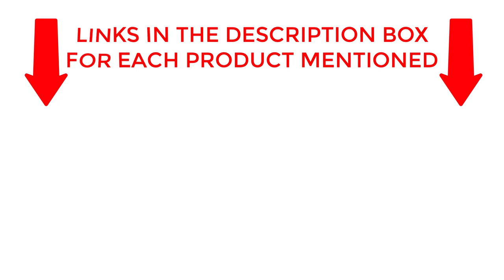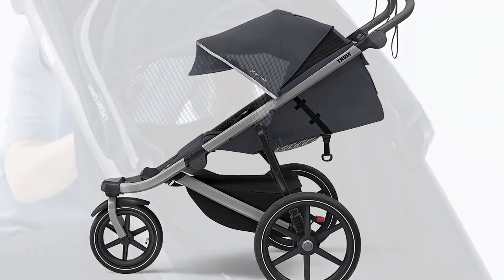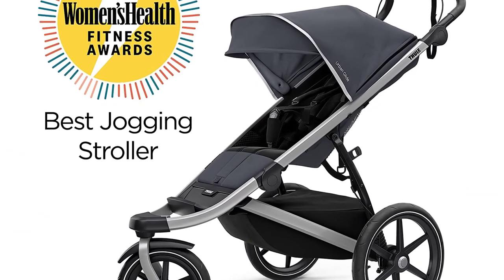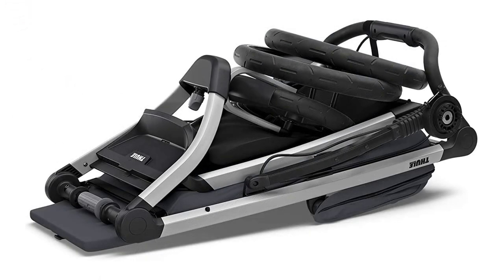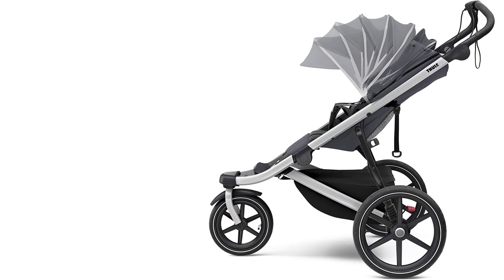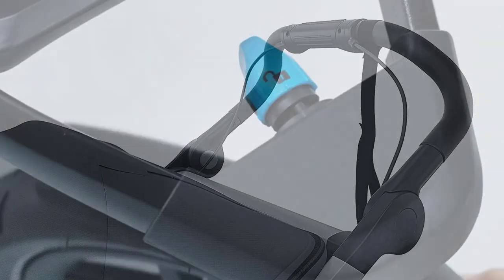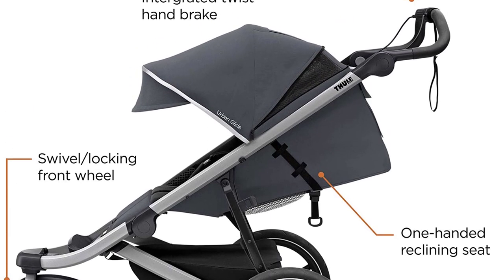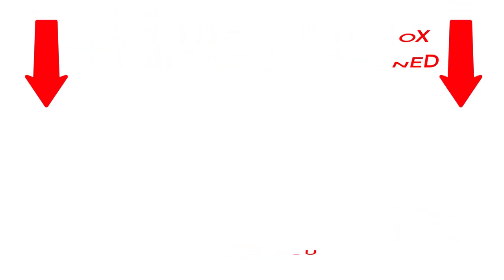Best Jogging Baby Strollers in 2023: Keep Your Little One Safe and Secure on Your Runs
✔️Best Jogging Baby Strollers 🔥 💥
~ Product Link ~
Looking for the best jogging baby strollers in 2023? In this video, we've rounded up the top jogging strollers that will keep your little one safe and secure while you go for a run.

Our list includes the latest and most innovative jogging strollers, designed to make your runs more comfortable and enjoyable for both you and your baby. We've considered factors such as safety features, ease of use, durability, and overall value for money to bring you the best options in the market.

Whether you're an experienced runner or just starting out, these jogging strollers are guaranteed to meet your needs and exceed your expectations. So, let's dive in and find the perfect jogging stroller for you and your little one!